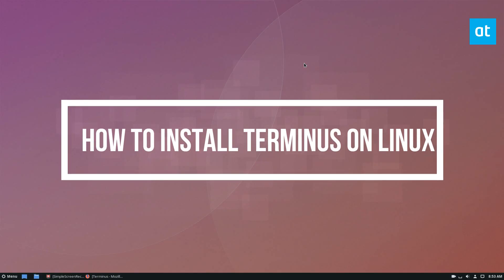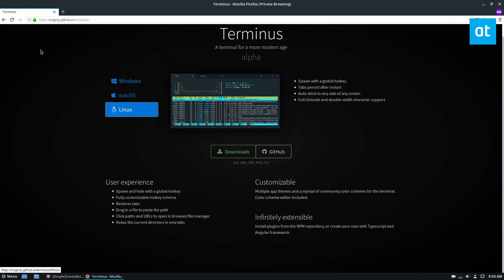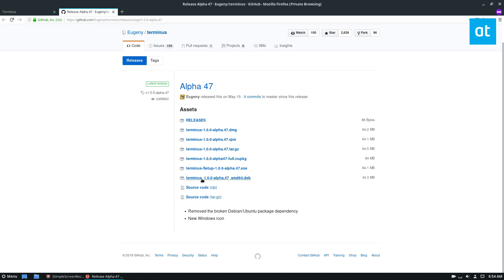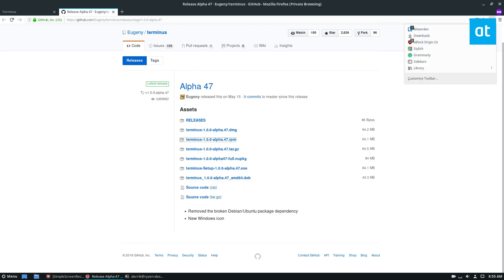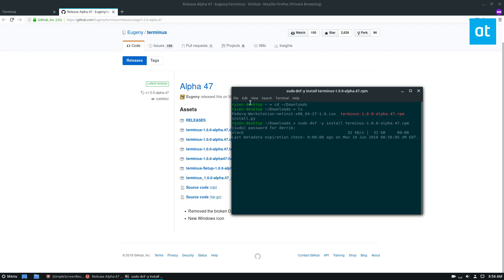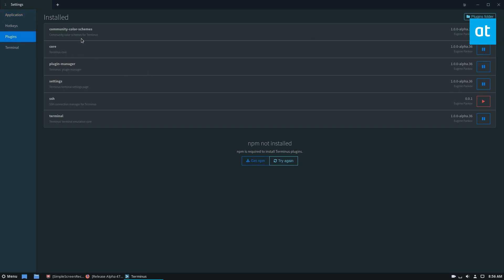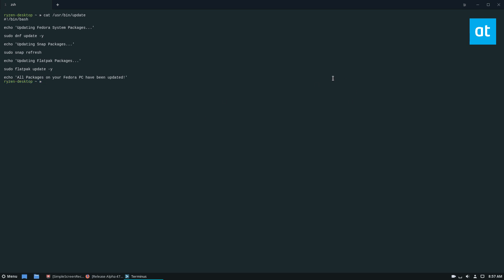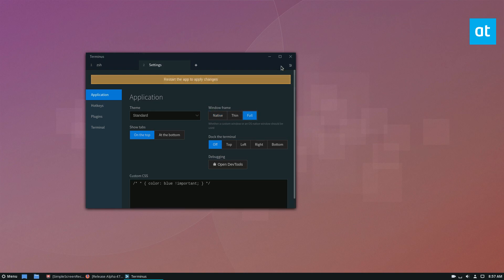How to Install Terminus On Linux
One of the best implementations for terminal applications on Linux that make heavy use out Electron is Terminus, a terminal emulator similar to Hyper but with more of a “getting things done” focus. If you’re interested in trying out Terminus on Linux, follow the instructions below to get going.